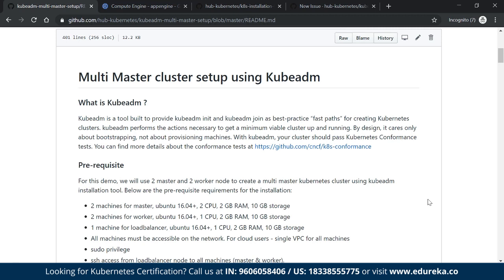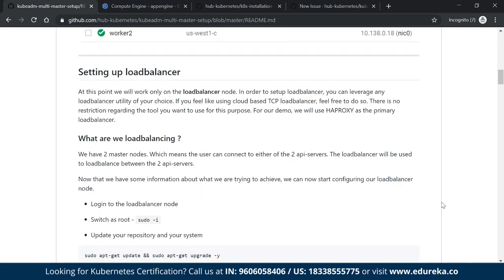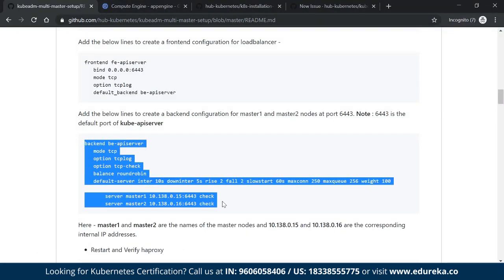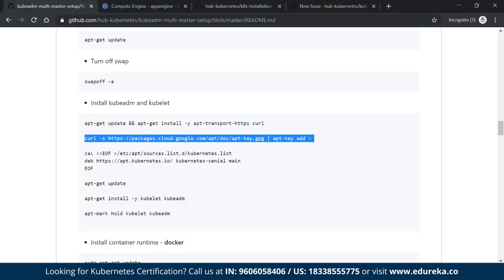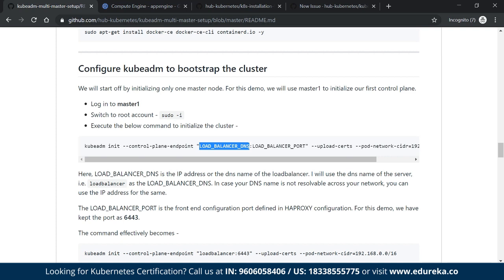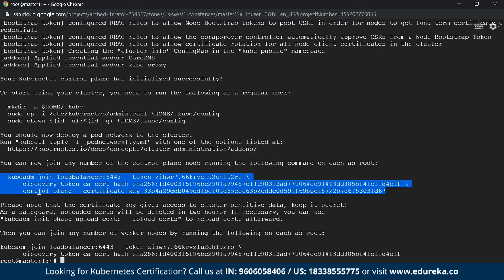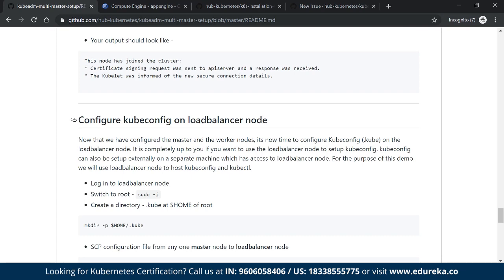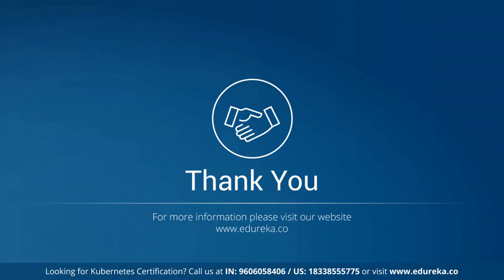Kubernetes Live - 5 | Set up a Multi Master cluster using Kubeadm | Kubernetes Training | Edureka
This Edureka video is a step-by-step guide on how to set up a multi-master cluster using Kubeadm.

1. This is a 5 Week Instructor-led Online Course.
2. Course consists of 30 hours of online classes, 20 hours of assignment, 20 hours of project
3. We have a 24x7 One-on-One LIVE Technical Support to help you with any problems you might face or any clarifications you may require during the course.
4. You will get Lifetime Access to the recordings in the LMS.
5. At the end of the training you will have to complete the project based on which we will provide you a Verifiable Certificate!

You will also learn to deploy stateful and stateless apps on the cluster. Finally, you will learn, how to expose these app outside of the kubernetes cluster and will also get to know how to scale their apps either manually or using auto scaling. Learn the best security practices that must be followed during this container and cluster orchestration.

There is a huge shift in Devops from virtualization to containerization. Docker has been the buzzword in the technology sphere, in the recent past to ship applications as containers.

A research states that there are already 10,000 companies who have adopted containers for taking their application to production and there are already 185 million containers on use in the world. The rate of adoption of Docker is increasing by 40% every year. Now that Docker has become the most integral part of production environment, various organizations are now looking out for tools that can help them effectively manage and orchestrate their containers.

Here is when industries started adopting a Google open sourced tool called Kubernetes for effectively managing the containers.

Got a question on the topic? Please share it in the comment section below and our experts will answer it for you.